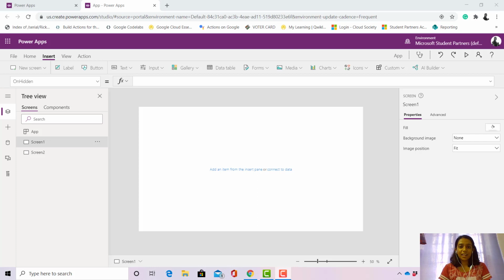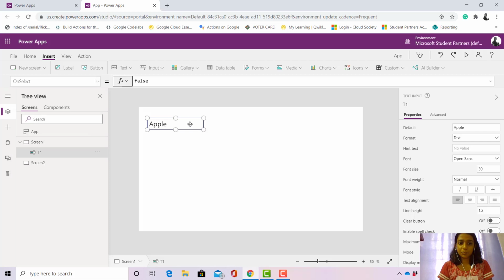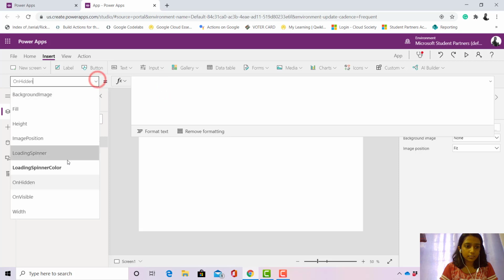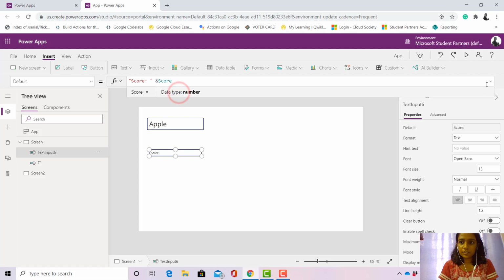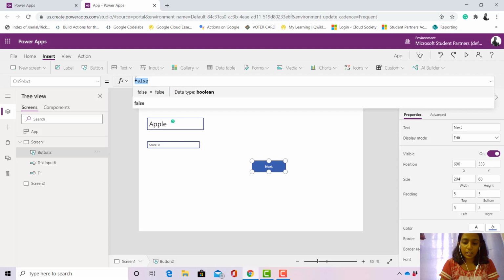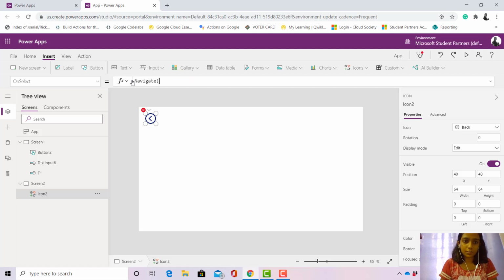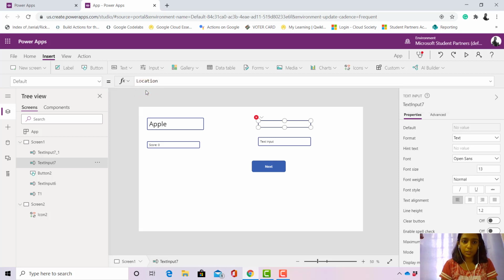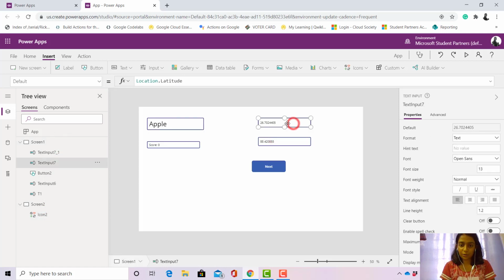Welcome to the second episode of Formula Wednesday!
Have discussed four important formulas: 1. If 2. Set 3. Navigate 4. Location